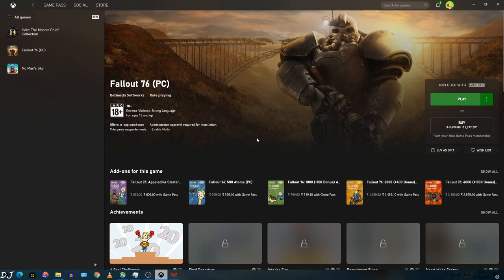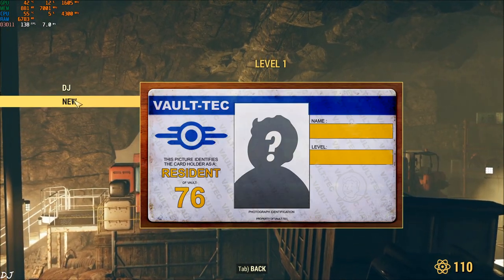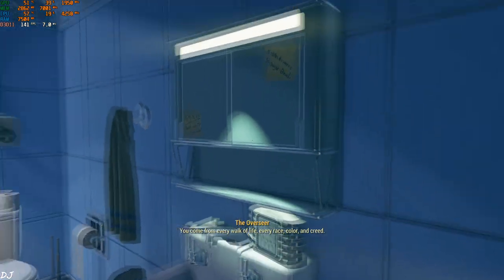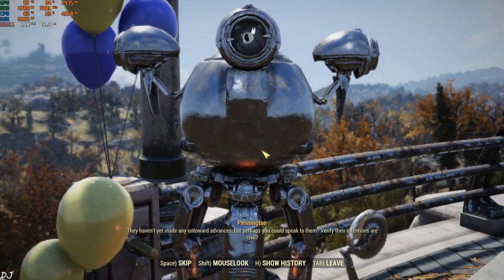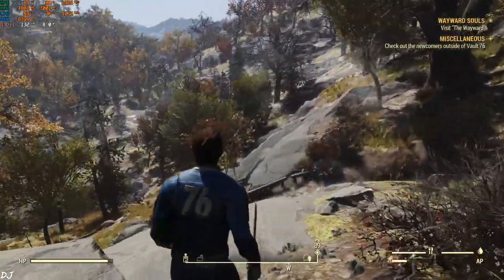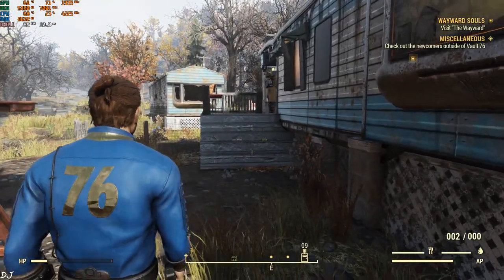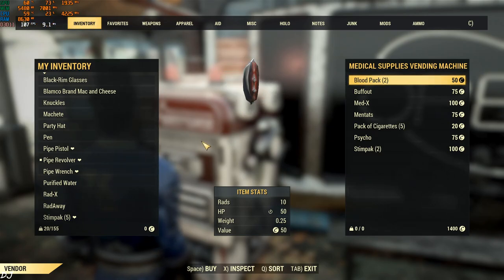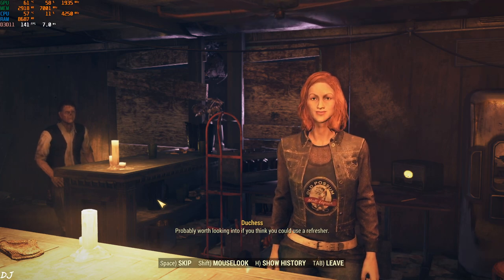Fallout 76 PC Ultra Graphics Settings Xbox Game Pass Gameplay Geforce RTX 2070 Super + Ryzen 7 3700x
Fallout 76 PC Gameplay   , recorded using OBS , Geforce driver version 451.67 .

My PC Specs :

- 2 TB Seagate Firecuda
- 1TB Intel 660p Nvme SSD
- JBL Quantum 300 & Kotion Each G2200 7.1 Virtual Surround Sound Wired Gaming Headsets
- Logitech G402 Hyperion Fury Gaming Mouse

This video was created in Vegas Pro 15